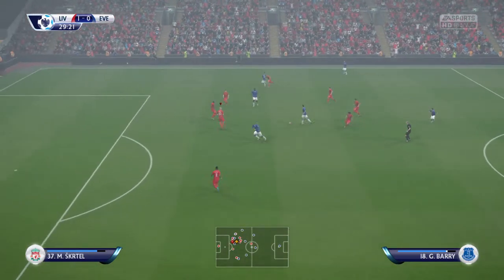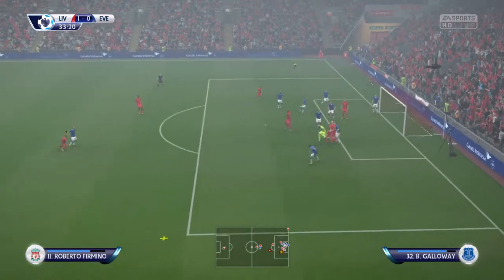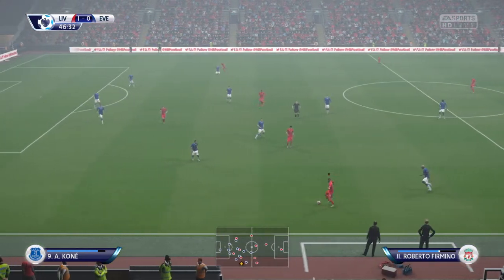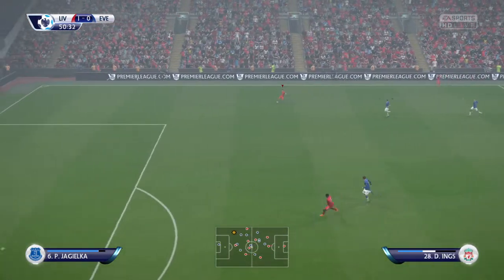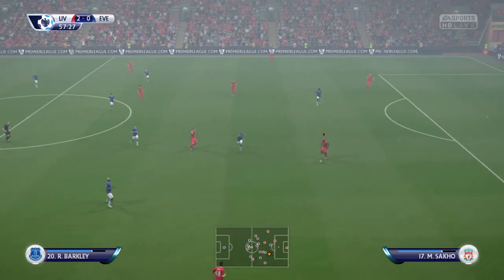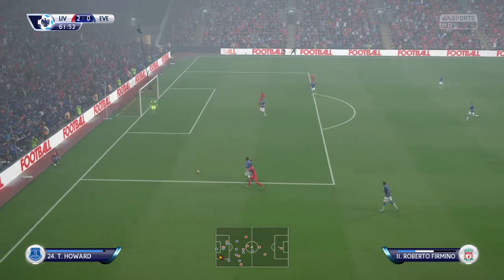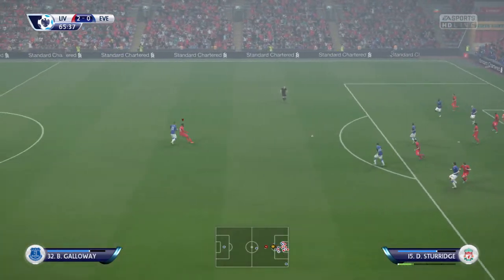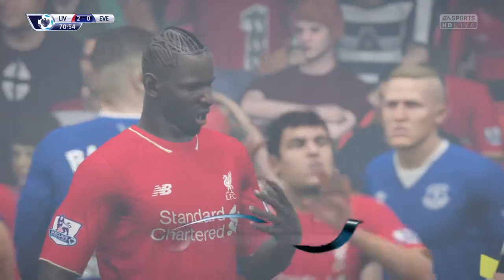［廢人爆機物語］FIFA 16－正式被評為業餘級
原來SHARE片段的時間係唔夠播晒一場波的。